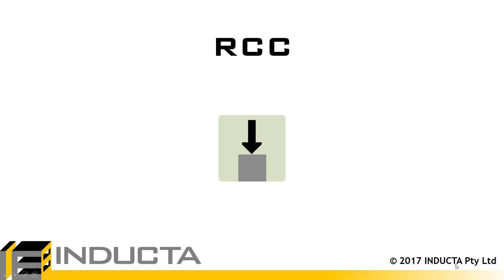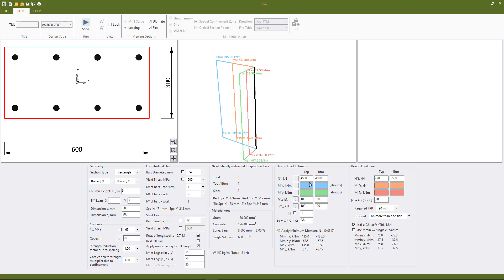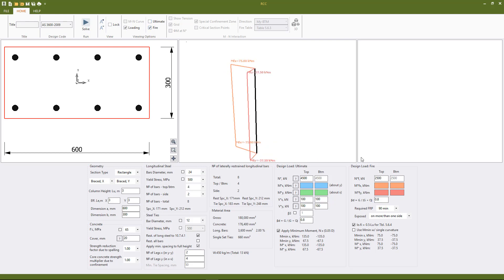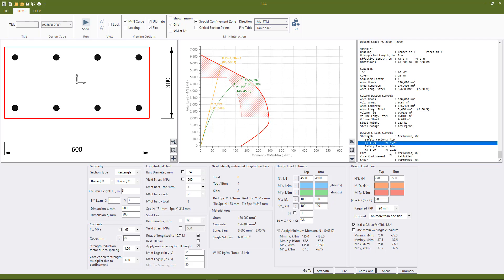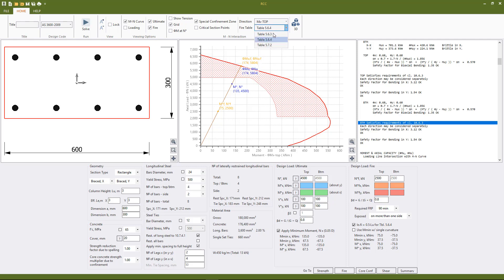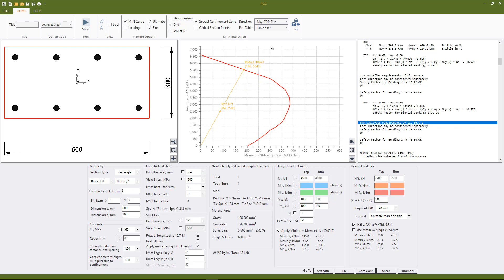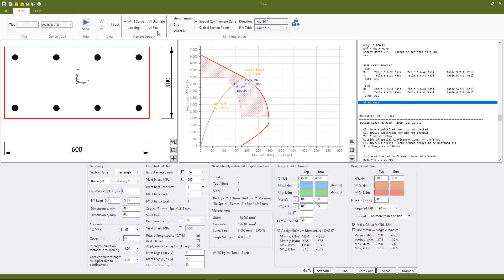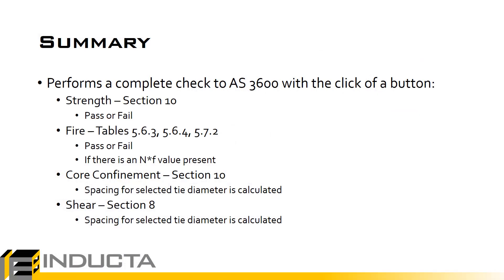RCC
Perform design checks of reinforced concrete columns with the click of a button for strength, fire, core confinement and shear using RCC. This video will provide an overview of the inputs and calculation procedure.

[ Feature ] - [ Time ]
• Inputs - 00:19
• Restraint of Longitudinal Bars - 00:40
• Input Axial Load and Bending Moments: Ultimate - 01:25
• Moment Sign Convention - 02:15
• Input Axial Load and Bending Moments: Fire- 02:30
• Input Shear Load - 03:15
•  Solve - 03:30
• Summary Report - 03:40
• Safety Factors - 03:50
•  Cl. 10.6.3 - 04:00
• M-N Interaction Diagram - 04:30
• Column Capacity - 05:05
• Fire Results - 07:00
• Core Confinement - 07:45
• Shear - 08:30